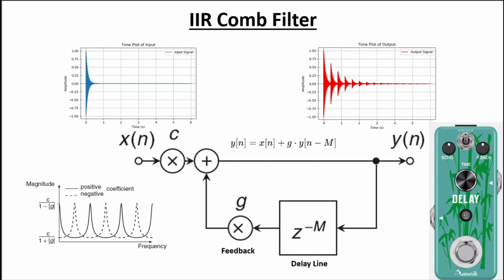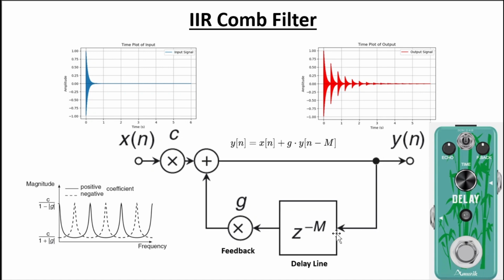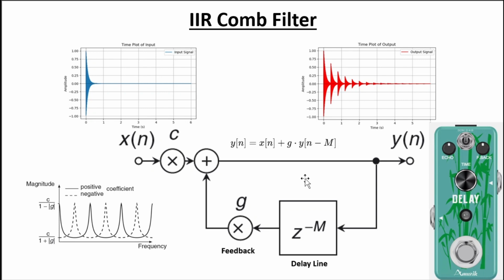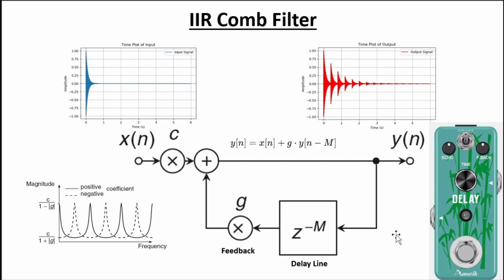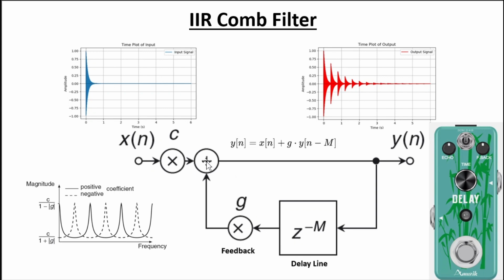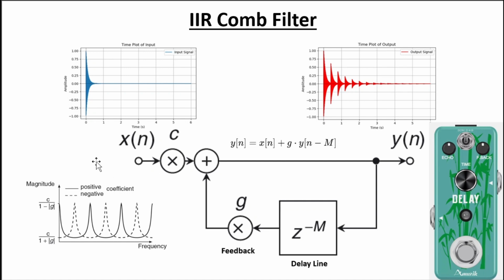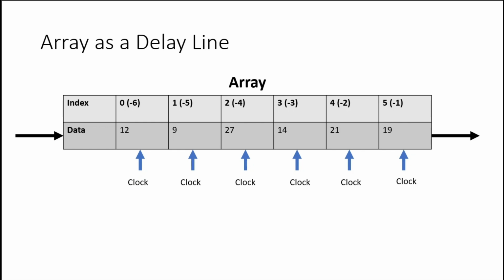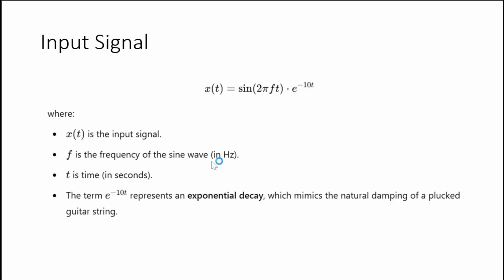Part 1/2: The Science Behind Guitar Delay Pedals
"What if I told you... the magic of a guitar delay pedal is just pure mathematics? 🎸✨

From the hypnotic echoes of Pink Floyd to the epic soundscapes of U2, the delay effect is the secret weapon of legendary guitarists. But behind this dreamy, spacey sound… is something even cooler—math, physics, and signal processing.

Ever wondered how a delay pedal remembers your notes and plays them back? How does it shape your tone beyond just repeating sounds? The answer lies in the Feedback Comb Filter—a powerful concept that controls time, space, and resonance. 🧮🎛️

In this tutorial, we’ll decode the math behind delay pedals, breaking it down into:
✅ How echoes are created using a Feedback Comb Filter
✅ How a delay pedal uses memory (a digital delay line) to store sound
✅ How we can model all of this using Python

🎧 So plug in, turn up the delay, and let’s uncover the math behind your favorite sound effects! 🎶🚀"